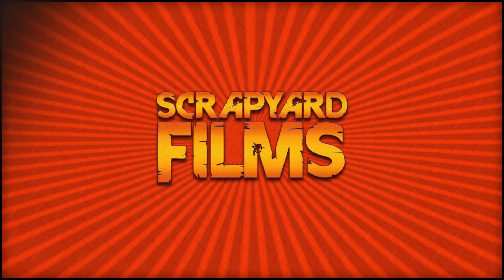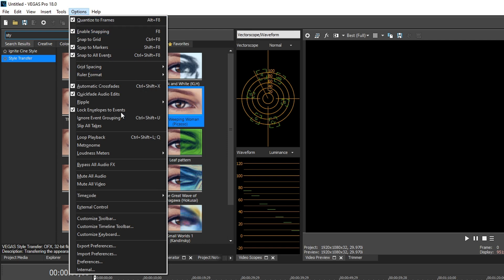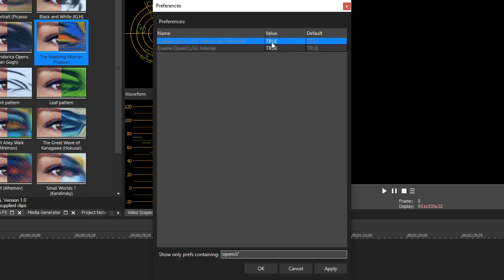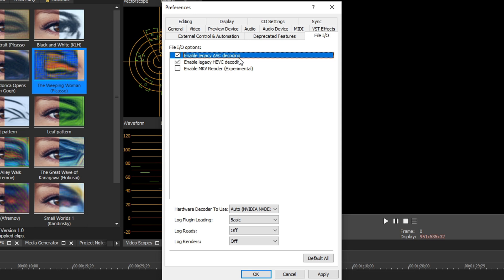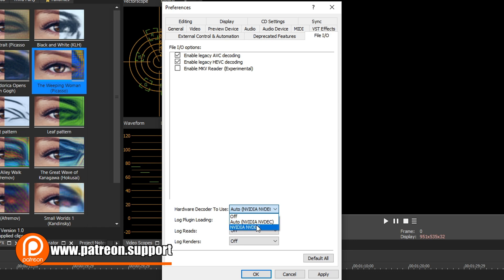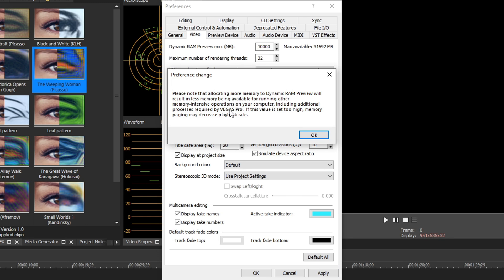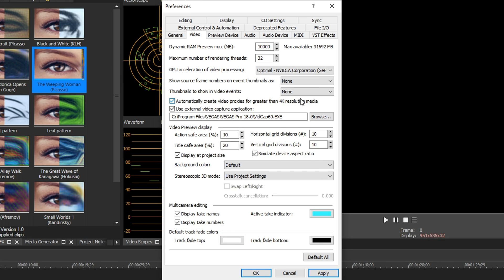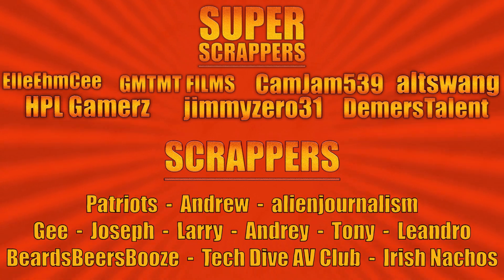How To Make VEGAS Stop Freezing / Crashing And Run Faster in 5 minutes! 👨‍🏫 VEGAS 18 Tutorial #122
Hey Scrappers! Josh here with and another tutorial and I'm excited to introduce the new VEGAS Pro 18! In this tutorial, I'll be showing you how to help stop random crashing in VEGAS! And as a bonus, I explain exactly how to make VEGAS run faster!

── ▼    TIMESTAMPS    ▼ ──

0:00 Intro
0:42 Jump into VEGAS
0:56 Step 1
1:50 Step 2
3:11 Step 3
4:37 Outro

── ▼    MY GOAL    ▼ ──

── ▼    SOCIAL MEDIA    ▼ ──

── ▼  Octothorp's  ▼ ──